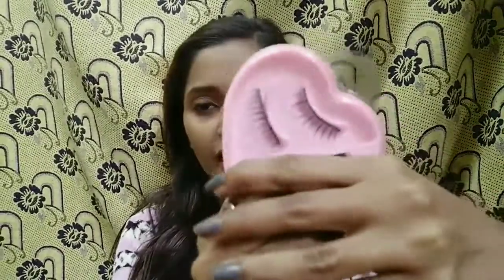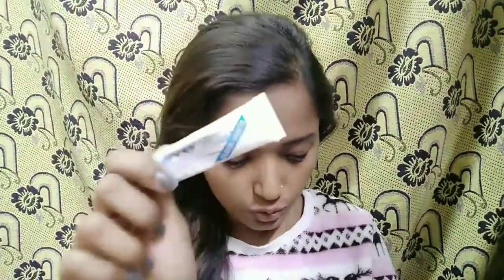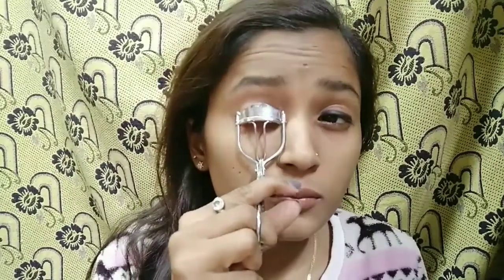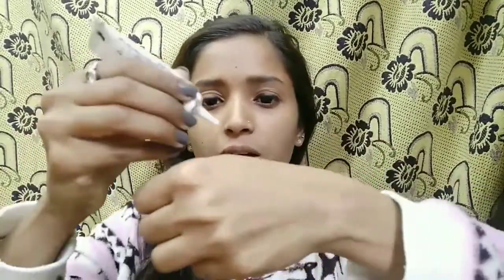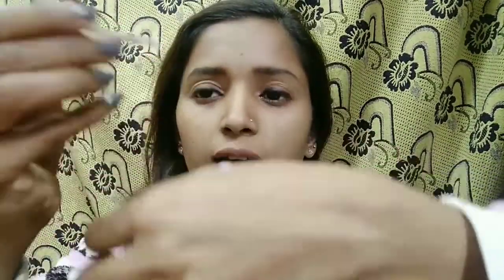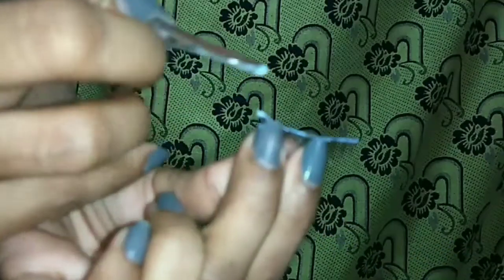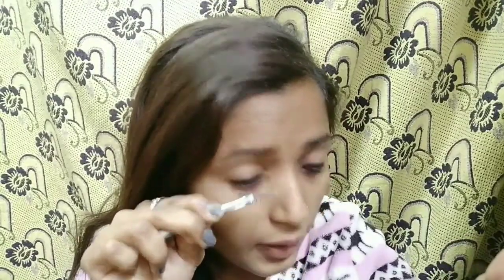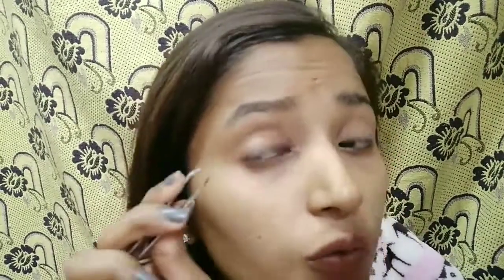How to Apply False Eyelashes For Beginners / # Style High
Today's video is all about How to Apply False Eyelashes For Beginners

How to Apply False Eyelashes For Beginners in easy ways

Regards = Asha Kaunder